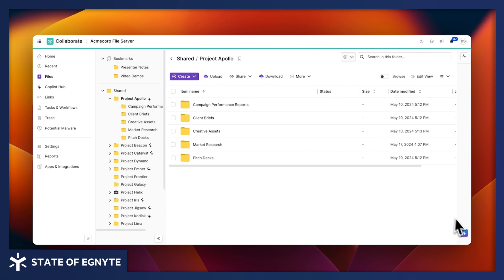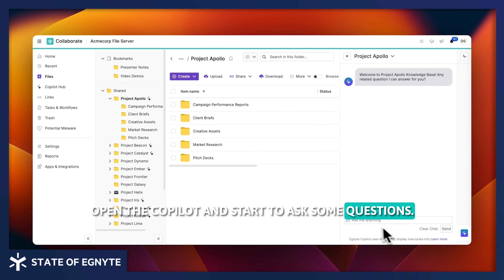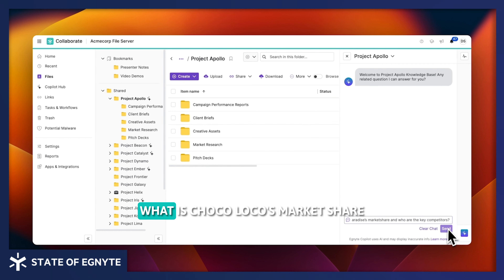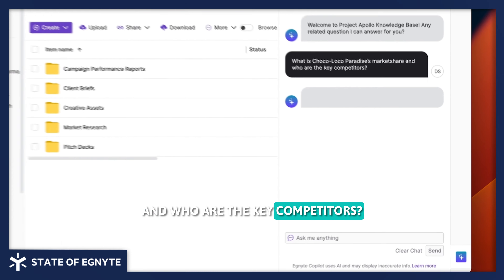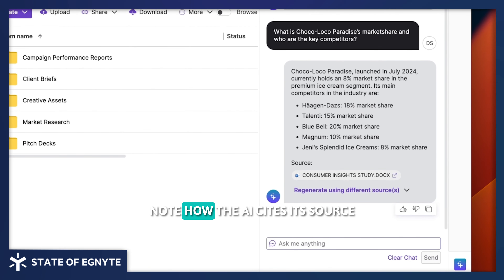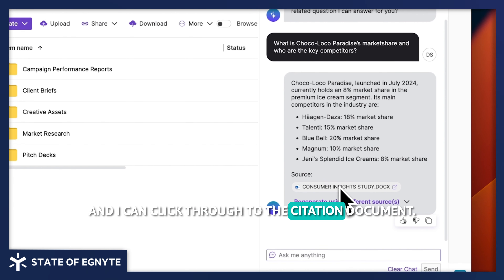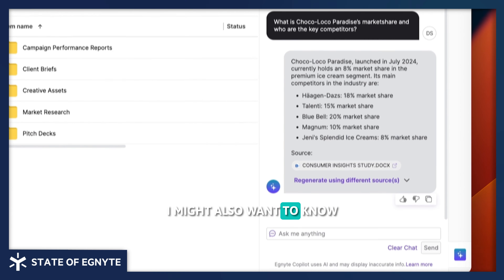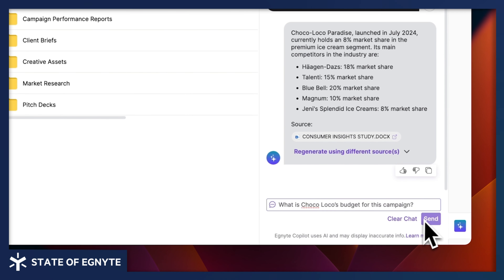How Egnyte’s Copilot Enhances Data Insights and Reporting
Learn how Egnyte’s Copilot feature enables users to ask data-driven questions and receive answers with cited sources. From understanding market share to reviewing budgets by channel, Copilot helps you quickly access and verify critical information, streamlining data insights and reporting.